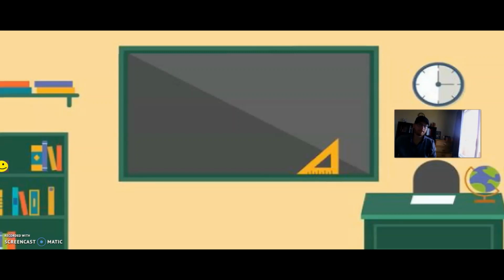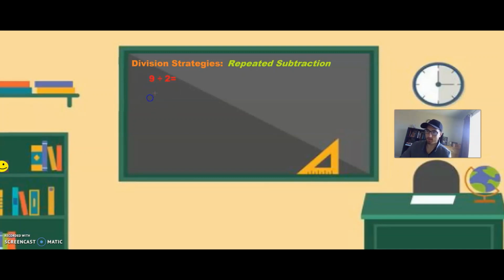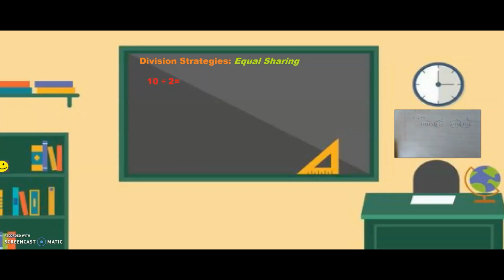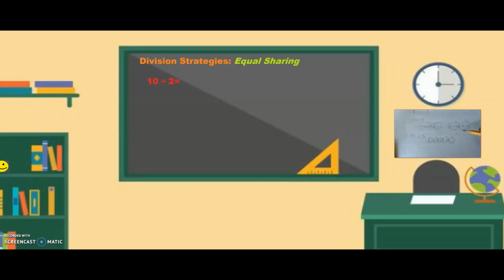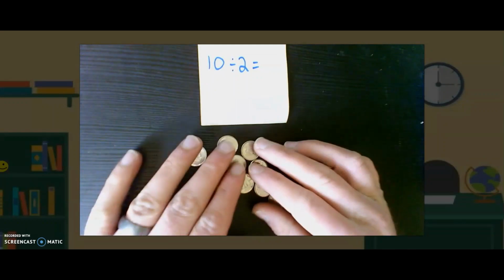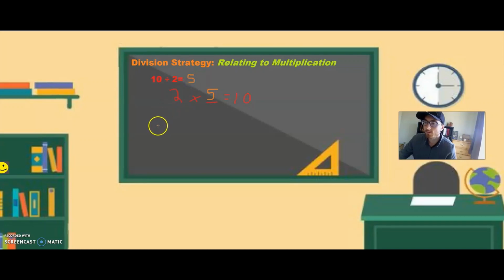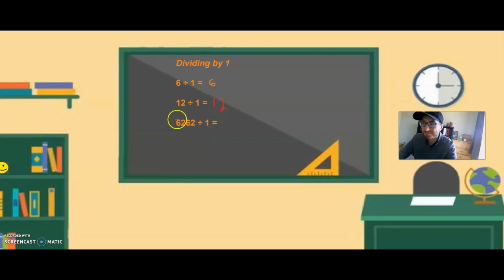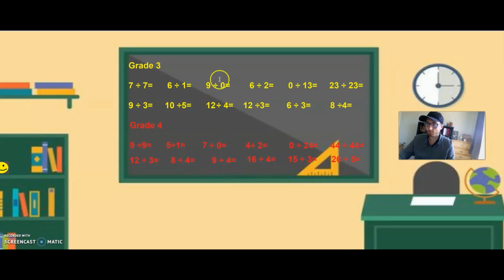Division Lesson 2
This lesson explains different mental math, paper pencil and manipulative division strategies that you can try.